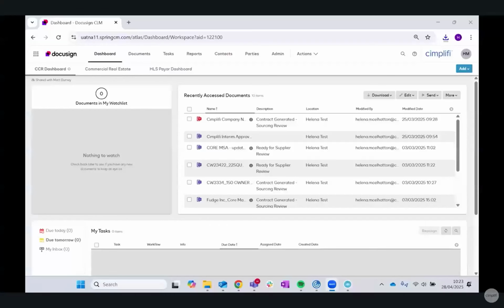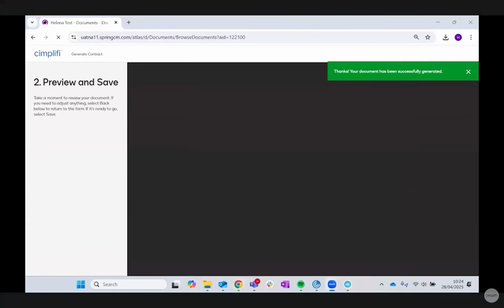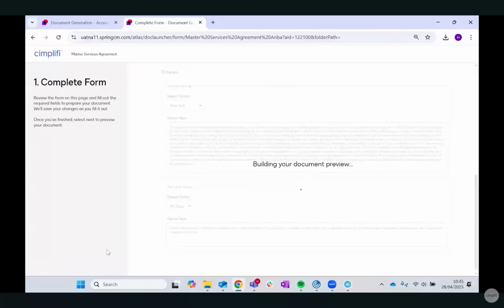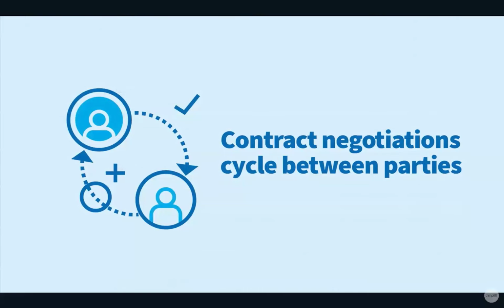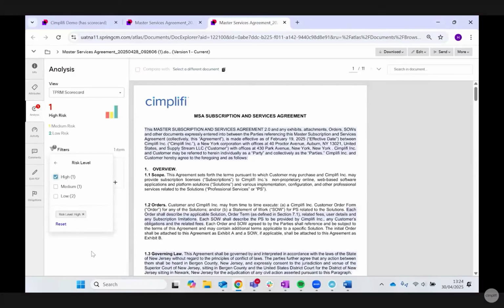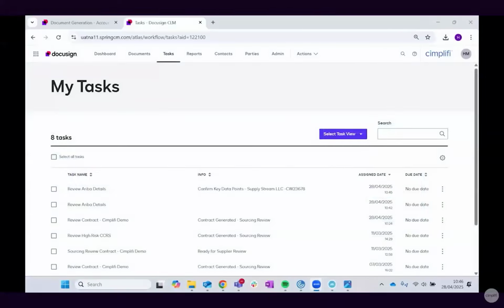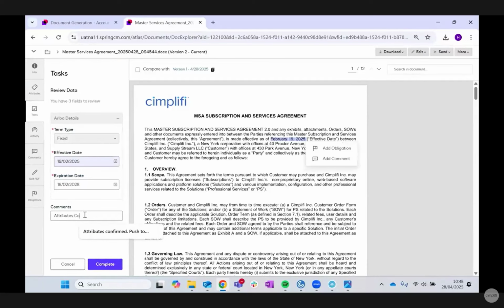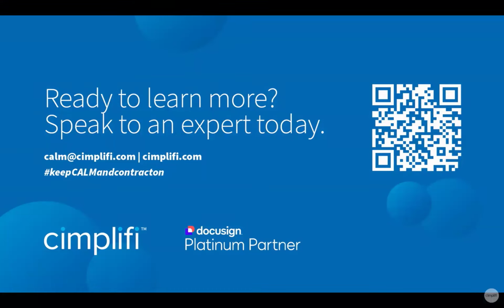Cimplifi - SAP Ariba & Docusign CLM+ Solution